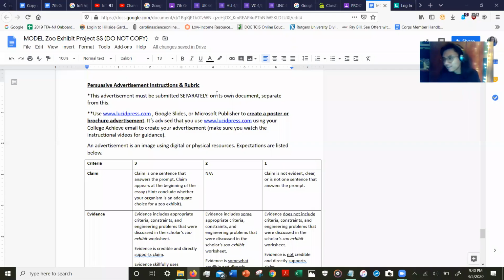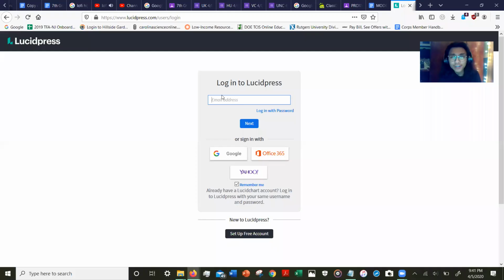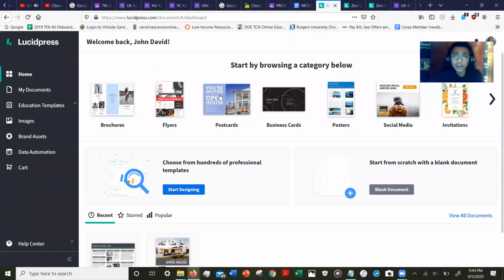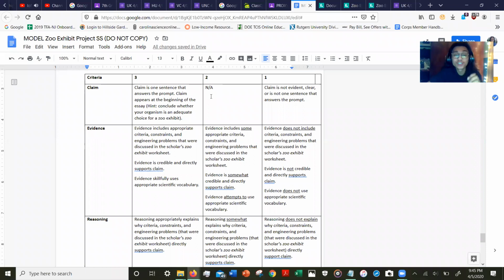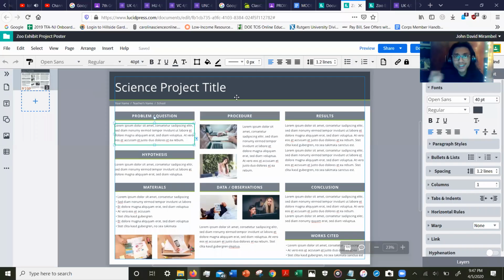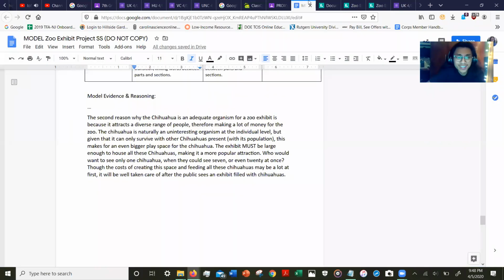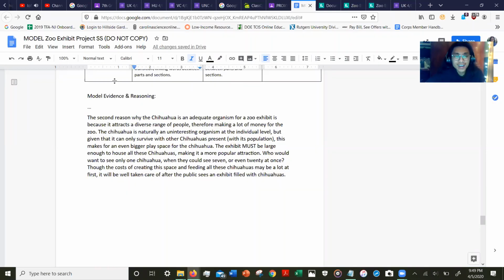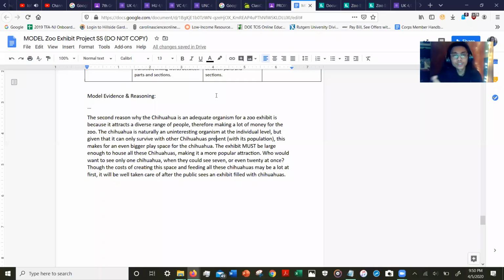Advertisement Option - Zoo Exhibit Project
4/06/2020 Live Instructional Video CAPCS on Advertisement Rubric of Project - 7th Grade Science